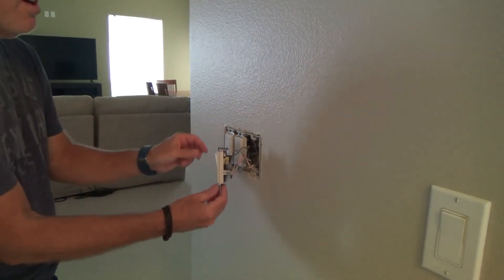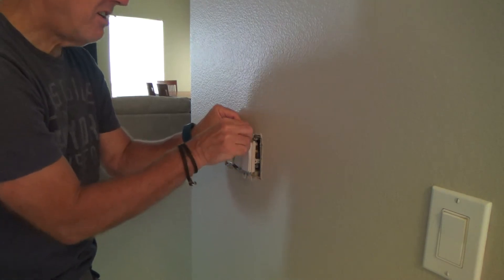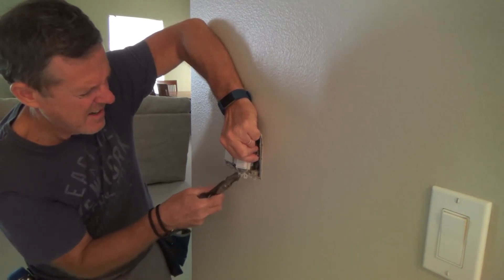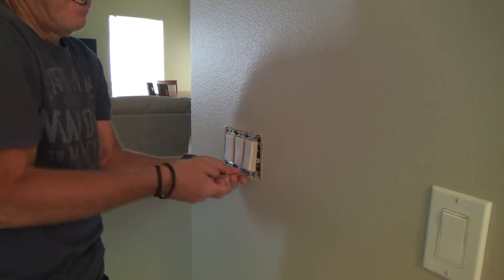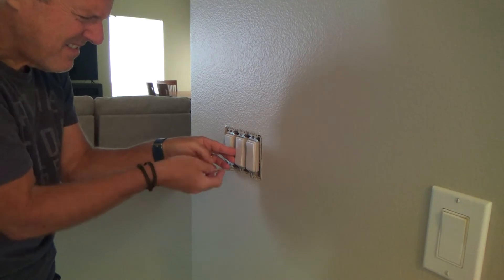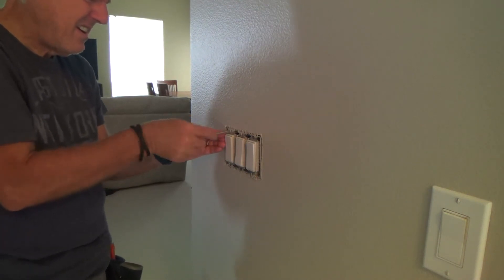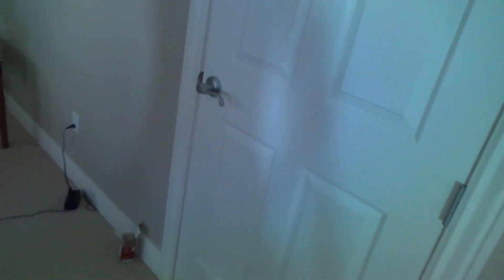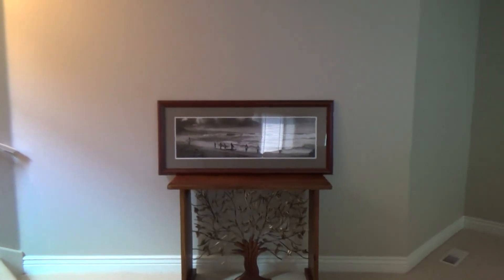How to Push Light Switch Back in Wall & Attach Cover Plate/Easy!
How to push a light switch back into a wall & attach a cover plate is what this DIY howto video is about. VideoJoe is ready to re-install & push a light switch back into a wall. He thought he might as well make a video of this just in case you were not watching all of his other electrical light switch videos & you only saw this one for starters! Of course you will want to make sure your breaker/power is off for this light switch location before even working on this light switch at all. Now you can confidently/safely work on the light switch & do your project whatever you are doing on the light switch. Watch & learn as VideoJoeShows you what VideoJoeKnows...How to push a light switch back into wall & attach a light switch cover plate.   Easy!